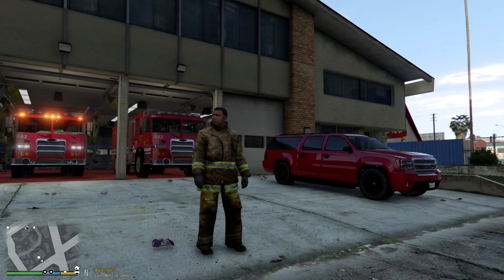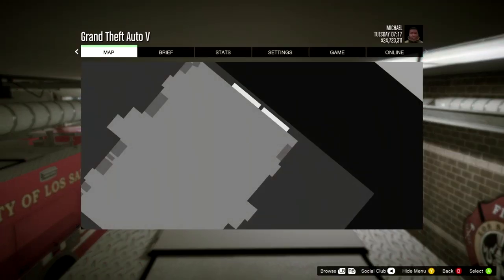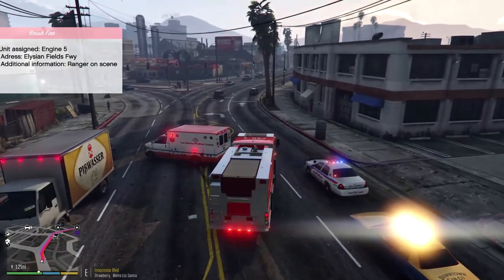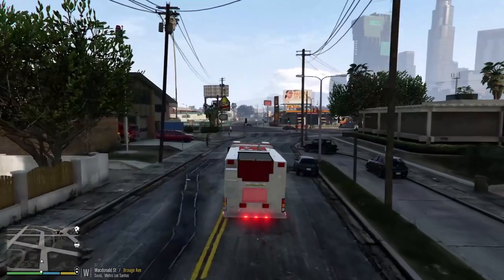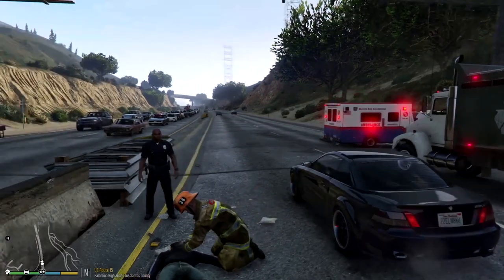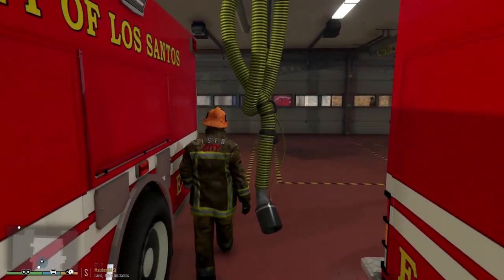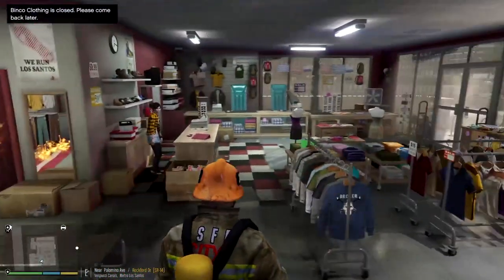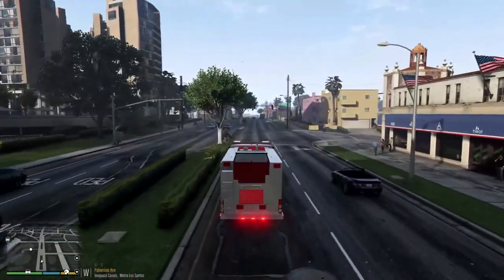GTA V - Firefighting - #1, Rescue Mod V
Respond with me as a firefighter in GTA V and Rescue Mod V were we take on a commercial building fire in this first episode.